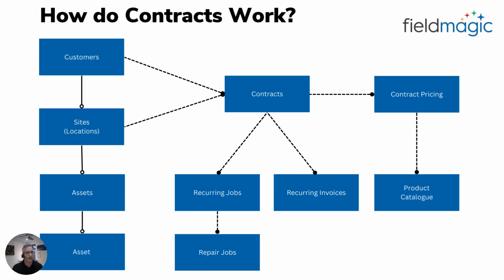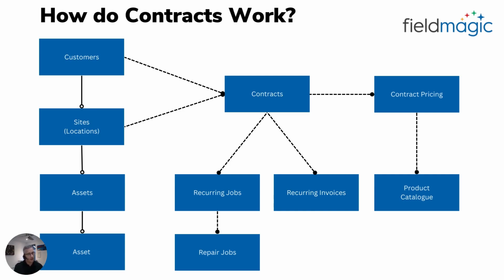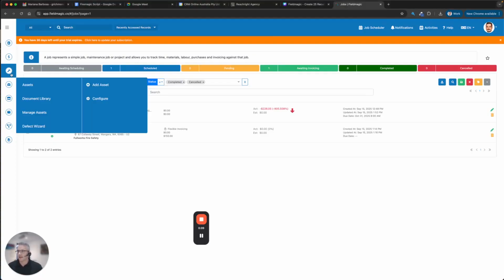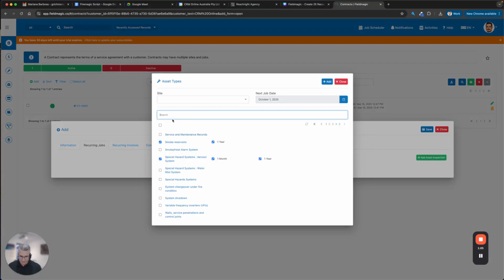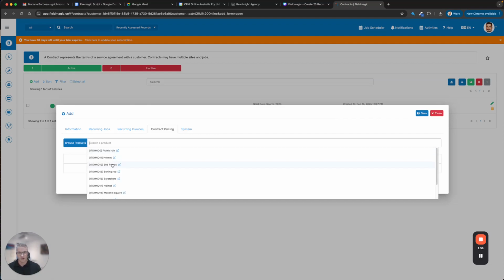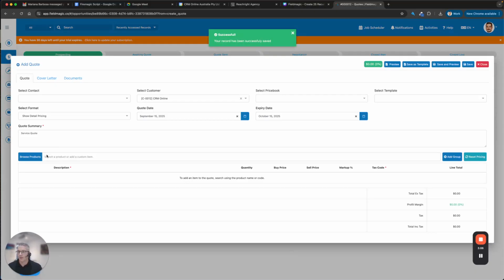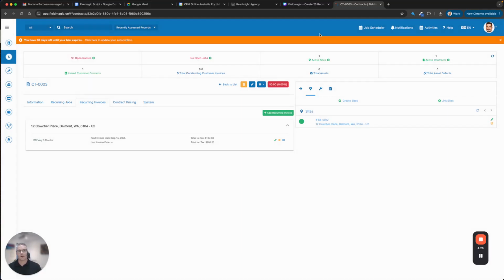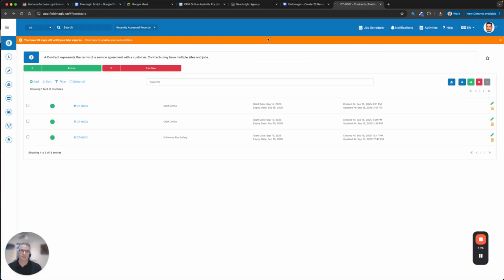Fieldmagic: Create 25 Recurring Inspections in 30 Seconds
Learn how to set up recurring inspections and contracts in FieldMagic step by step. 🚀 In this tutorial, we’ll walk you through everything from understanding contract structures to generating recurring invoices and analyzing profitability—so you can save time, avoid errors, and keep your service contracts running smoothly.

What you’ll learn:

✅ How to structure contracts across customers and sites
✅ Setting contract pricing that overrides standard price books
✅ Rapidly creating recurring jobs in seconds
✅ Automating recurring invoices that match job schedules
✅ Tracking actual costs vs. revenue for profitability insights

Whether you’re managing fire safety, compliance, or service contracts, this guide will help you streamline operations and improve contract management efficiency with FieldMagic.